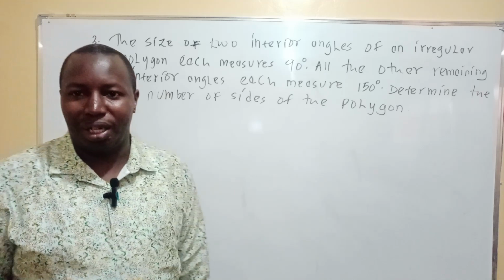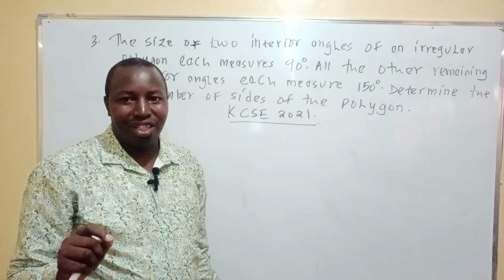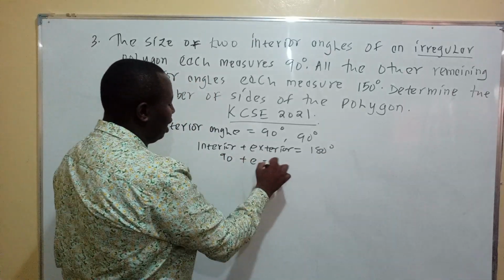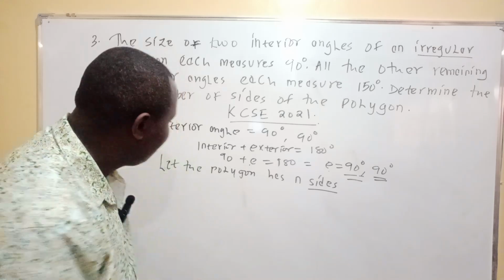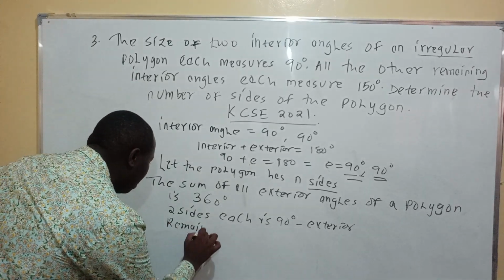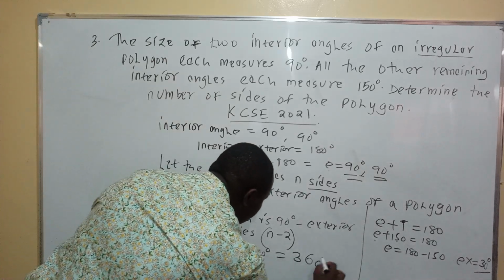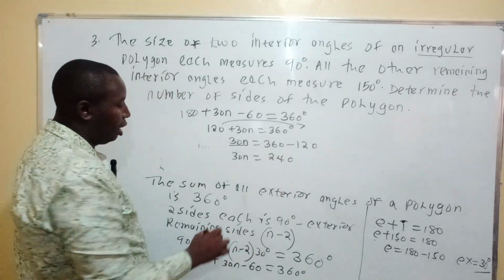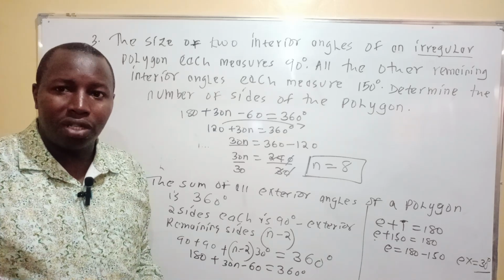FORM 1 MATHS polygons kcse 2021 by mwalimu ignatius wahome